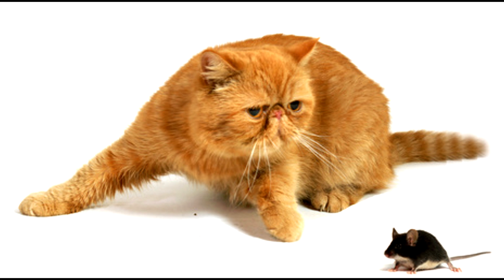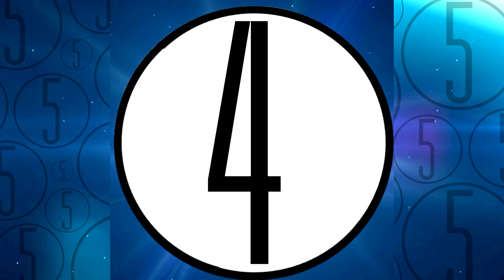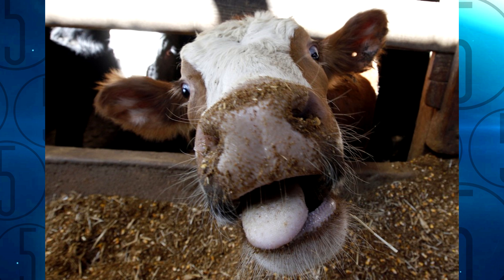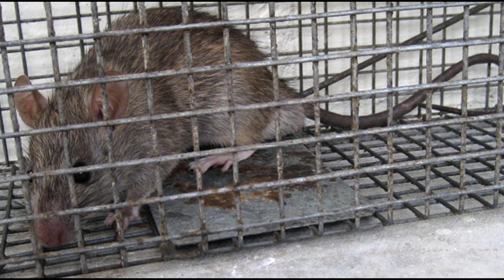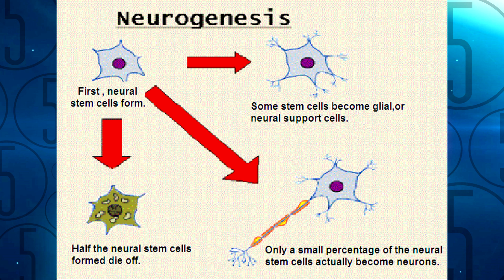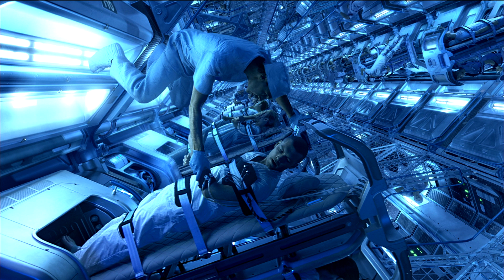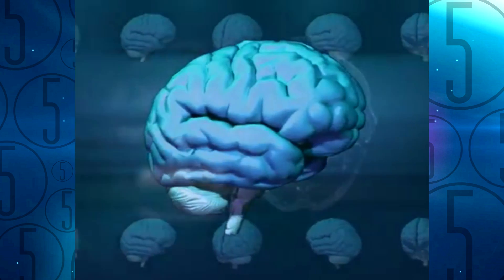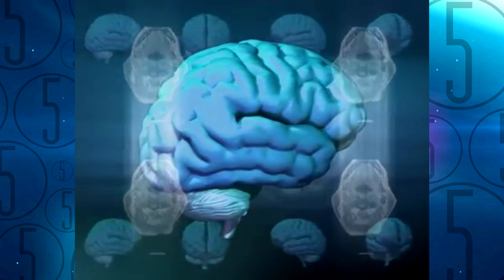5 Scientific Theories: Zombies Are Coming!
►5 scientific ways there could be a zombie apocalypse
These are five scientifically suggested causes for a real zombie apocalypse!

Thanks a lot for taking the time out of your day to watch my video. I really appreciate it:-)

5 Scientific Ways There Could Be A Zombie Apocalypse
5 Scientific Ways There Could Be A Zombie Apocalypse
5 Scientific Ways There Could Be A Zombie Apocalypse
5 Scientific Ways There Could Be A Zombie Apocalypse
5 Scientific Ways There Could Be A Zombie Apocalypse

Fivestars
Fivestars
Fivestars
Fivestars